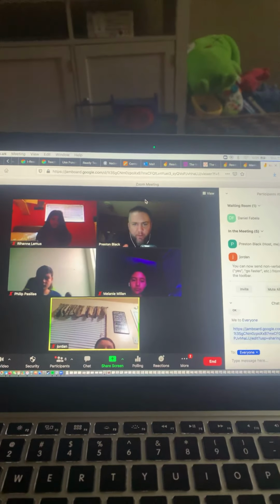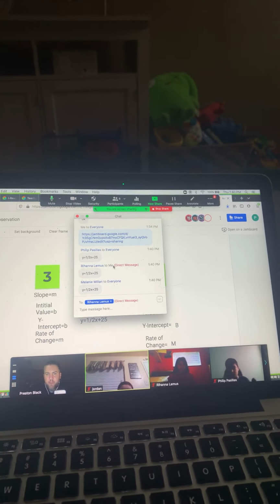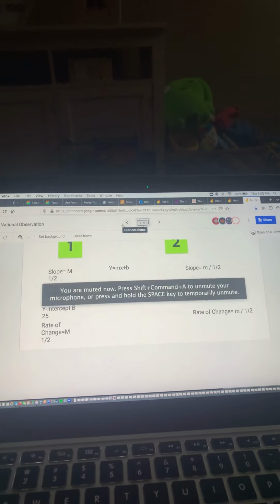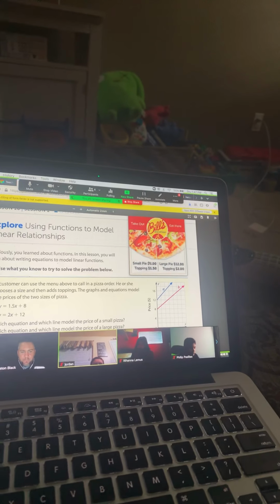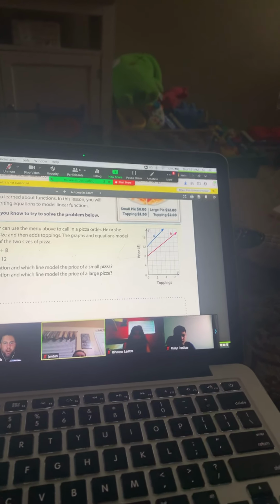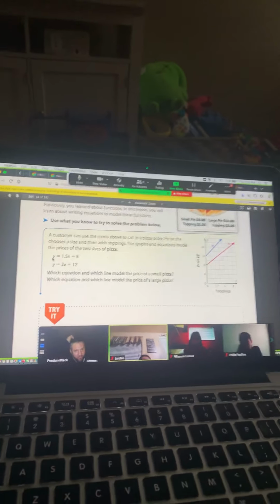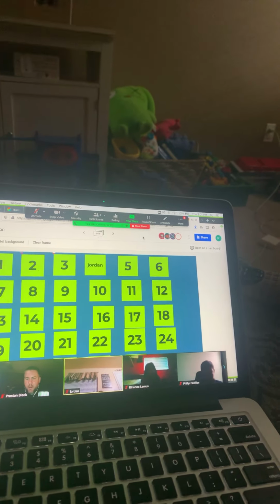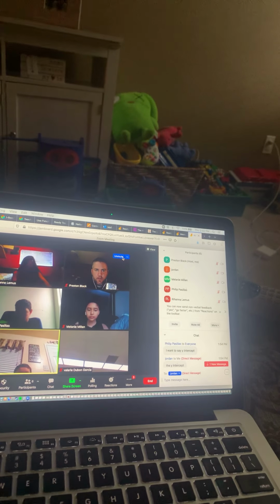National observation 4